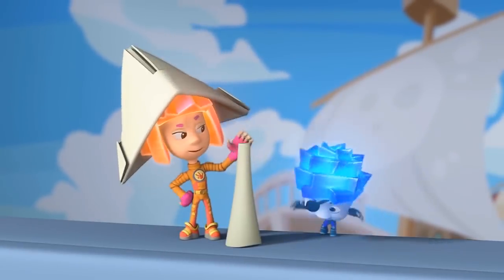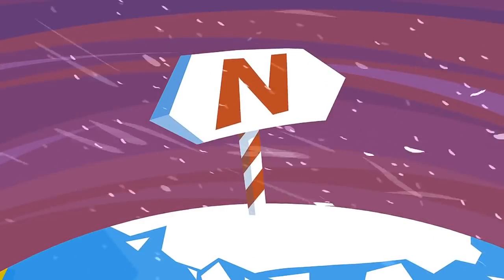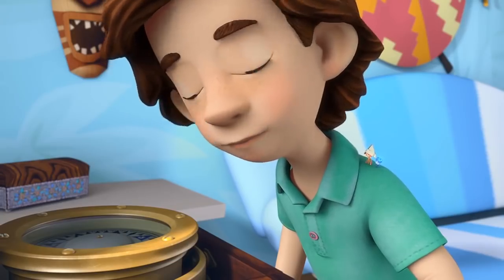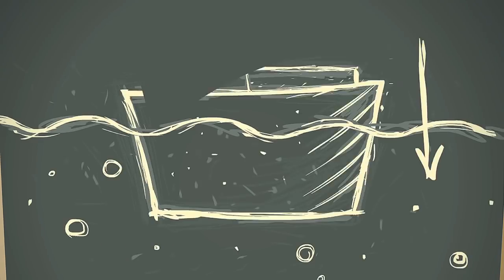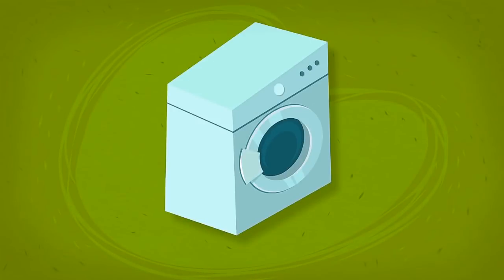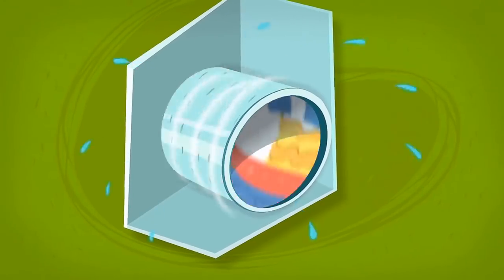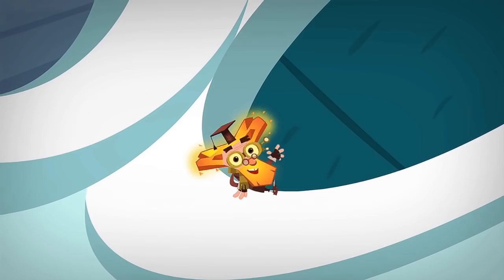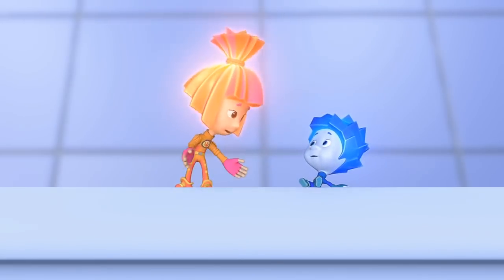The Fixies ★ The Washing Machine Plus More Full Episodes ★ Fixies English | Cartoon For Kids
Chewsocka accidently gets trapped inside of the washing machine while chasing Nolik and Simka. Now the Fixie kids have to warn Tom Thomas' mother without being discovered in the process.